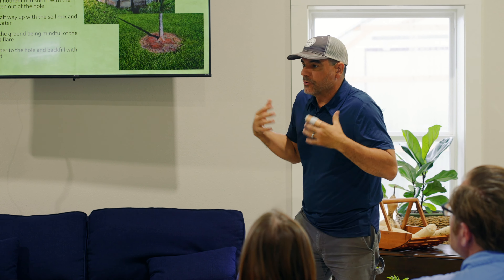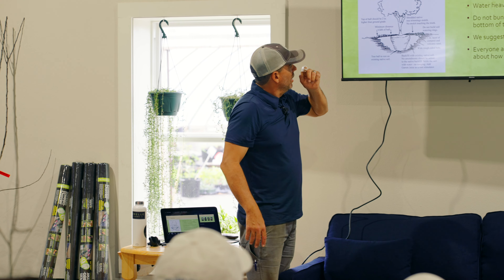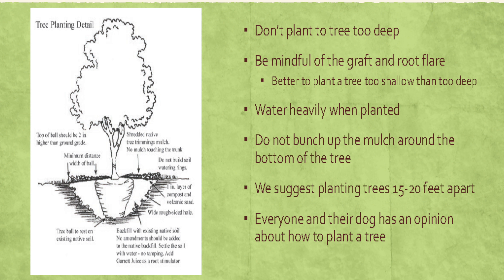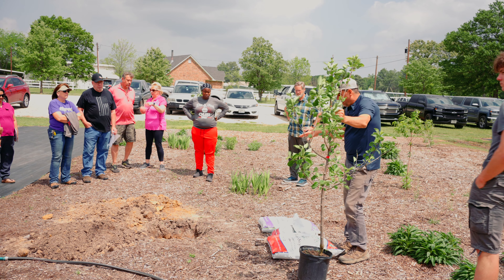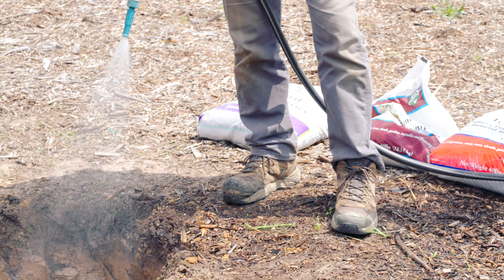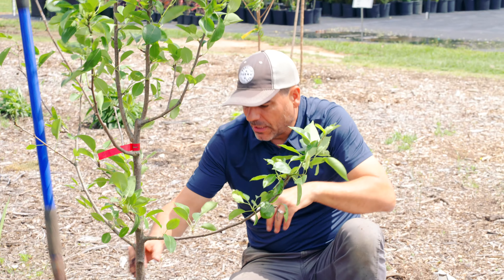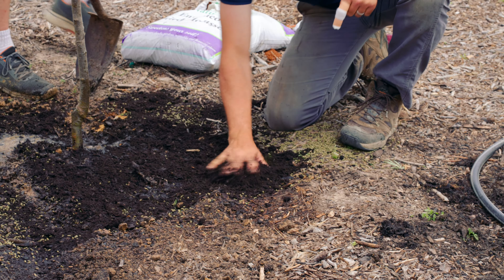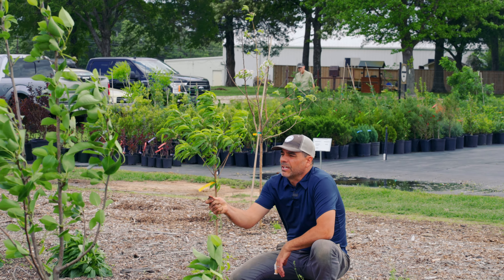Bob Wells Nursery Fruit Tree 101 - How to plant a tree - practical information & demonstration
In this section of our Fruit Tree 101 class, I discuss the basics of planting a tree. This includes information around the root flare, planting a tree too deep, compost, watering, etc., followed up by a demonstration of planting a tree in the ground.